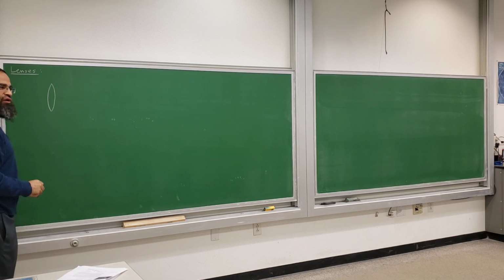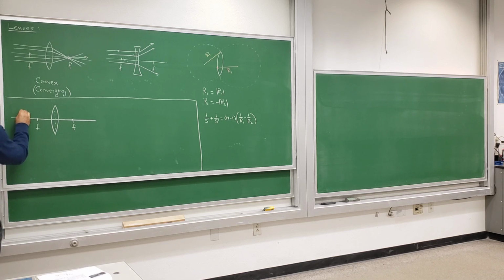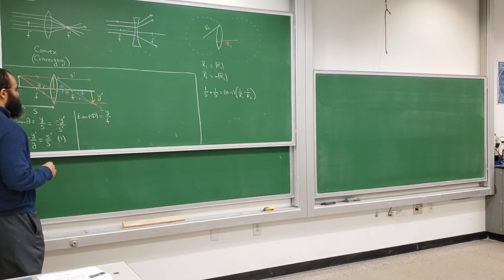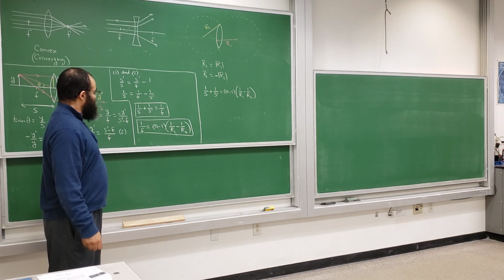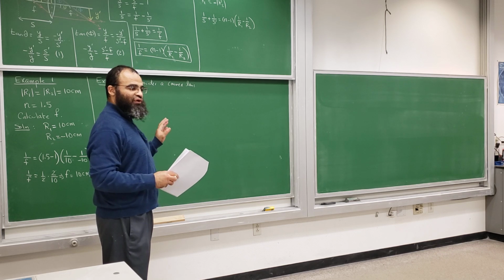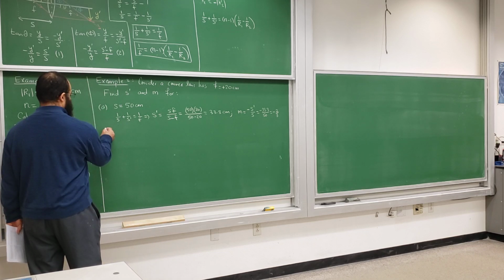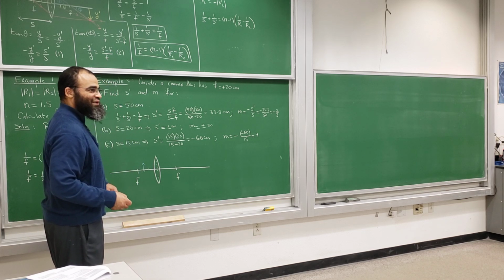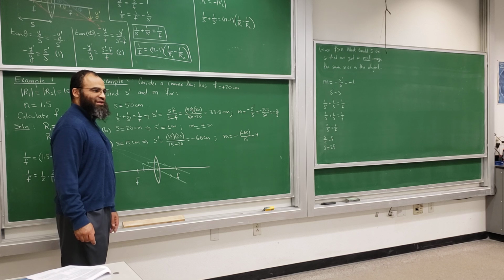Geometric Optics 3 Part A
The Lens Equation: Converging and Diverging Lenses